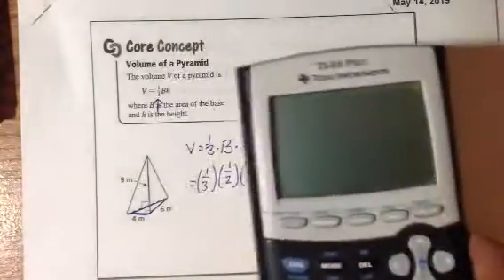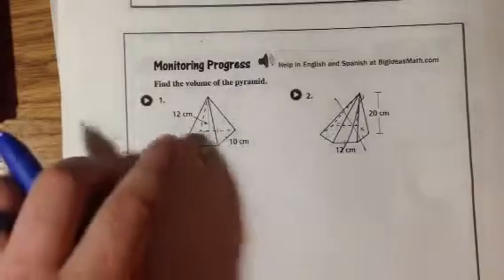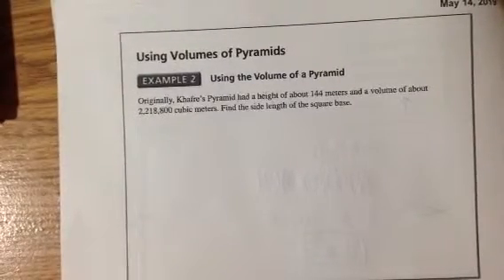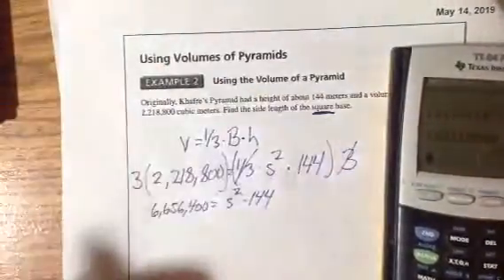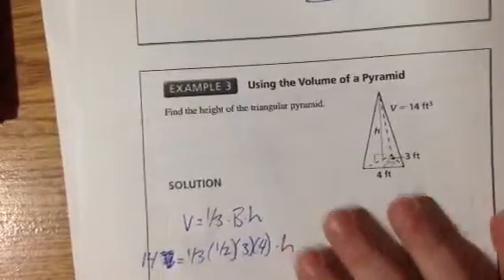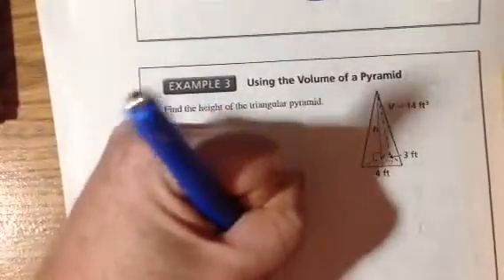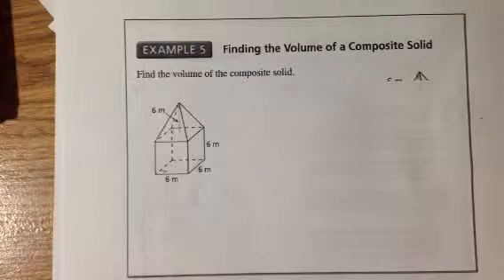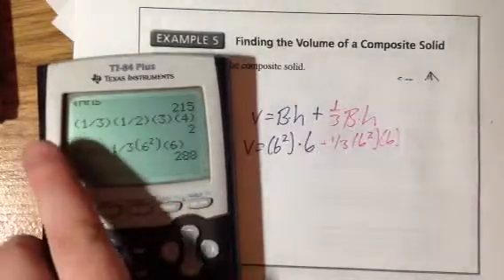Geometry 5-15 Video 1